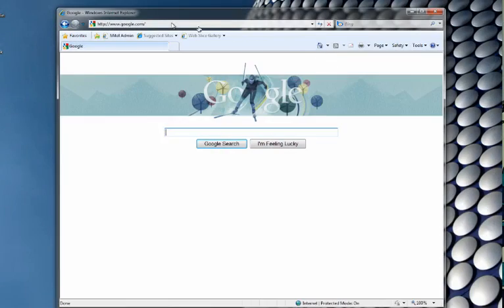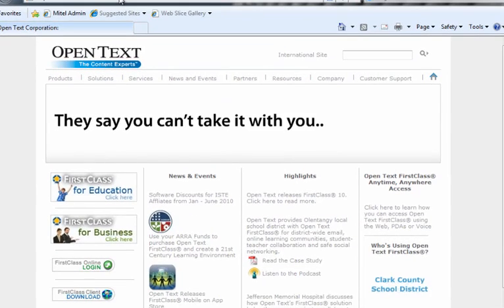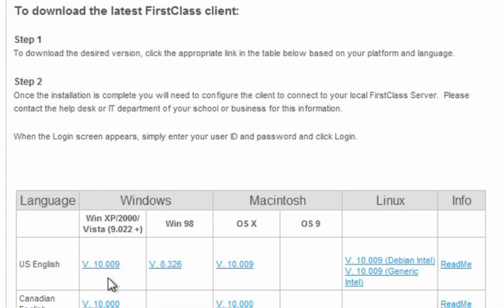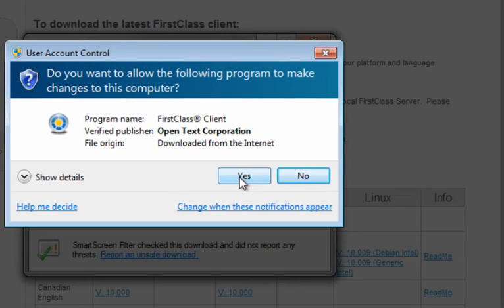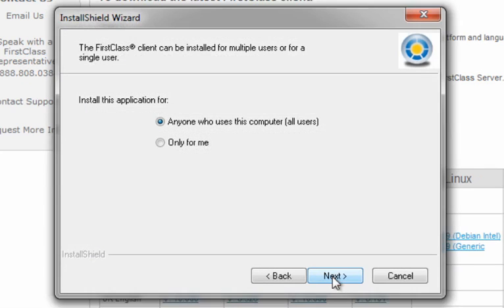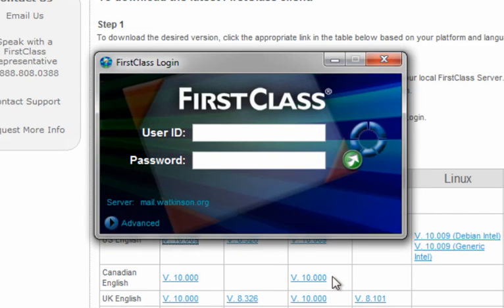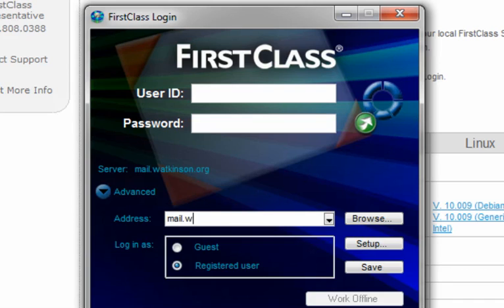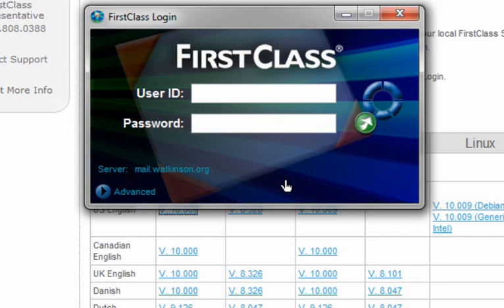Installing FirstClass Software on Windows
Installing FirstClass Software on Windows 7/Vista/XP.  Please note that although my instructions are specific to our school, the same procedure can be used for any organization.